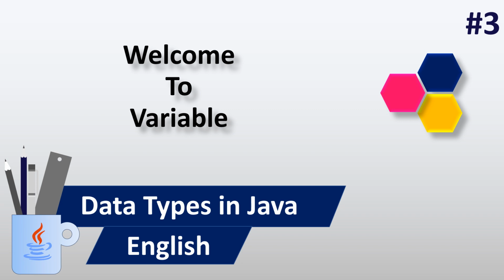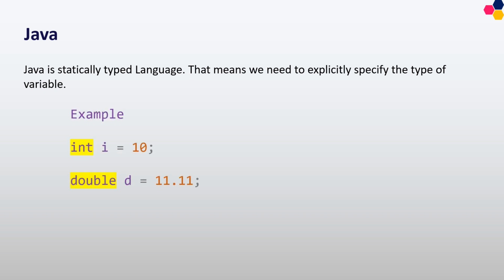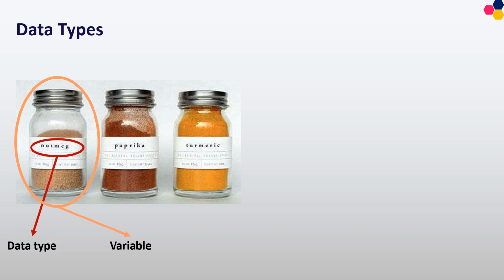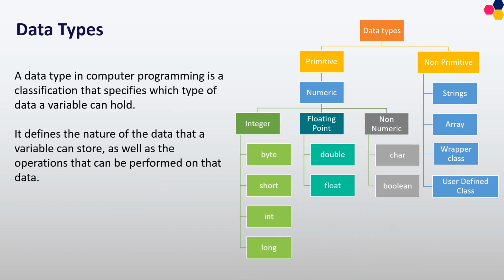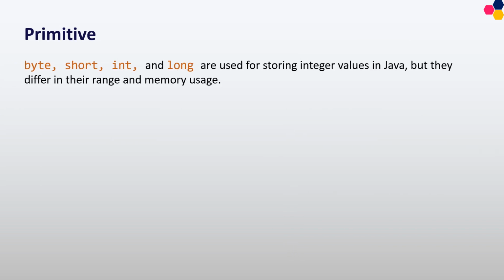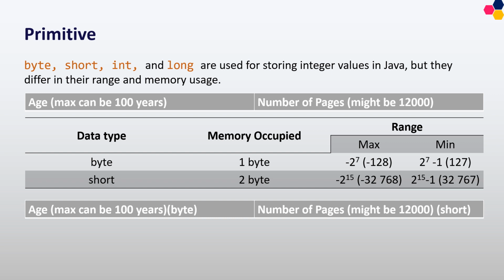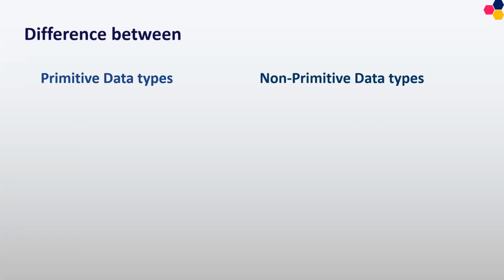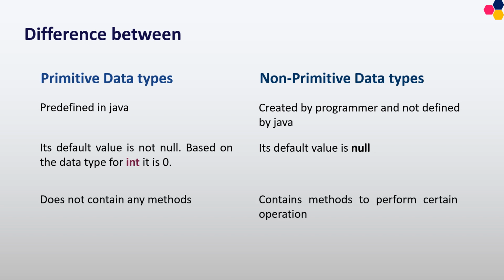Data Types in Java | Java Series Episode 3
In this video, we dive deep into Java data types, exploring both primitive and reference (non-primitive) types. We cover the eight primitive data types, their sizes, minimum and maximum values, as well as their wrapper classes. Learn about integers (int, byte, short, long), floating-point numbers (float, double), booleans (boolean), and characters (char). We also touch on reference types such as classes, arrays, annotations, interfaces, and enumerations. Whether you're a beginner or an experienced Java developer, understanding data types is essential for writing efficient and reliable code.